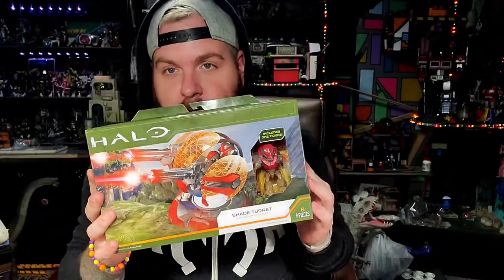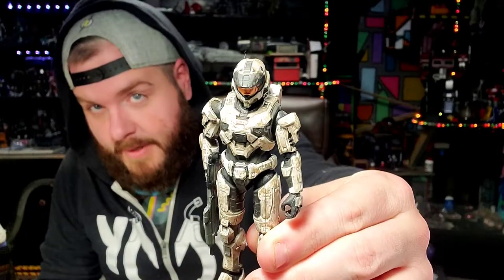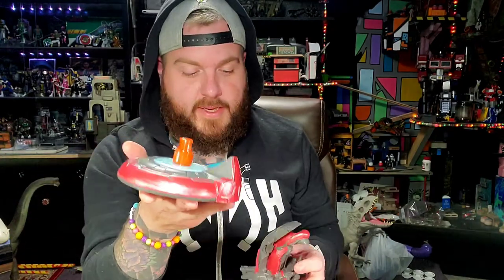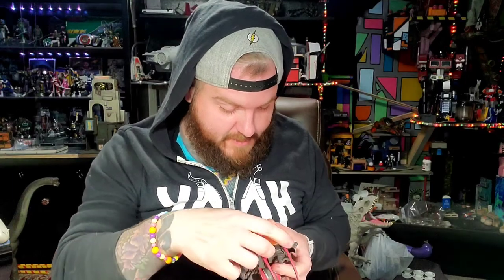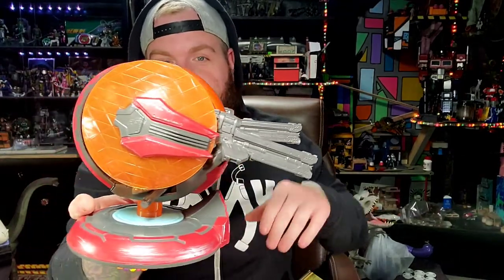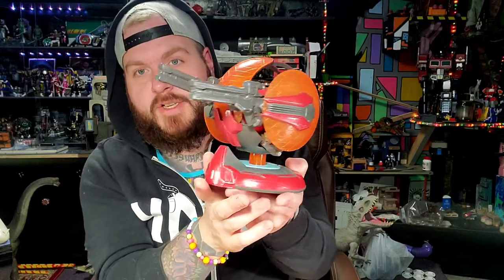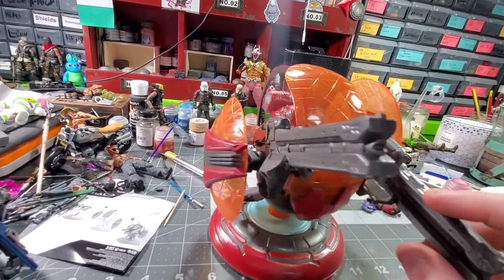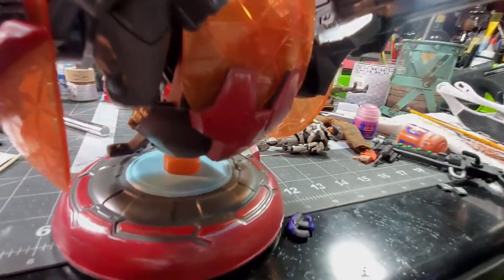Shade Turret & Grunt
Really cool set from @jazwares definitely a must have for any 3.75 collector.  Fits in with 1/18 lines as well as The Vintage Collection.
I give this a 10 out of 10
Music Produced by
🔥DUBBZ
Link up👇

Kinemaster for all the other music. That is where I edit my videos. Definitely suggest as an editor.

@WENTZILLAH on IG

LETS BE FREAKING VIKINGS